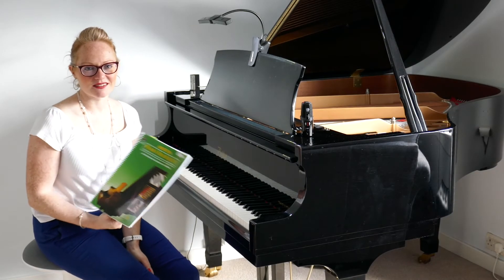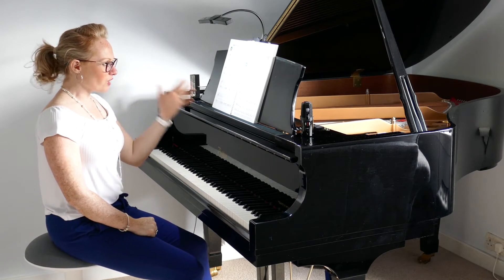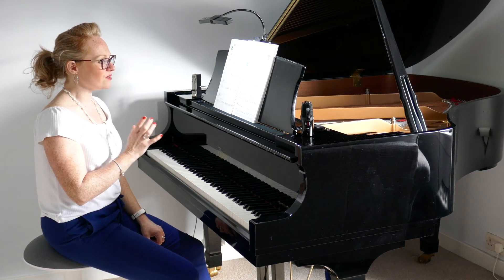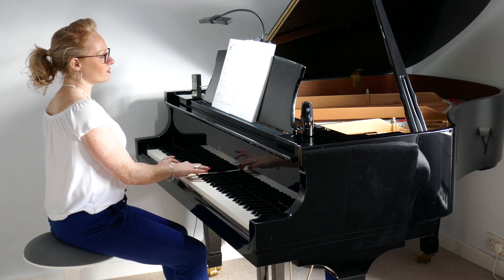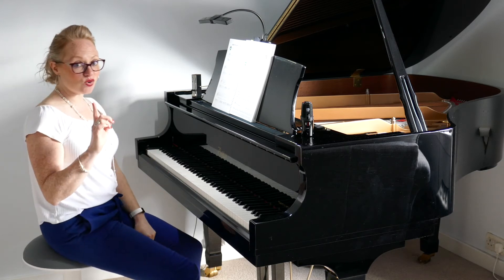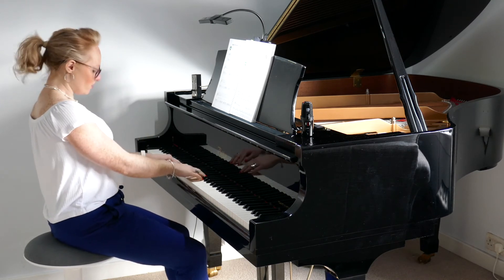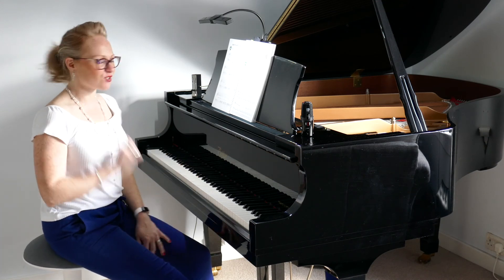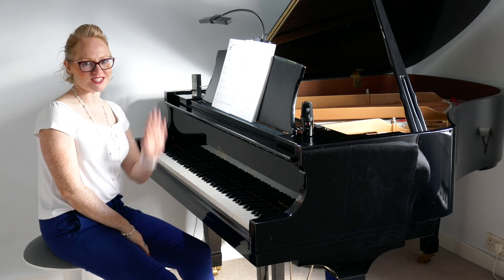How to play Persian Market | Challenge Piece | page 45 | Bastien Piano for Adults Book 1